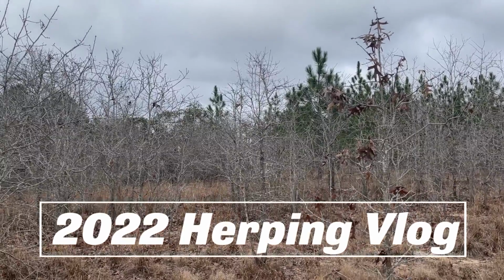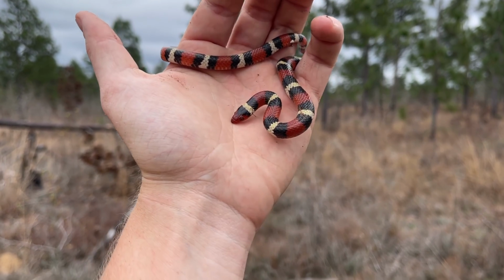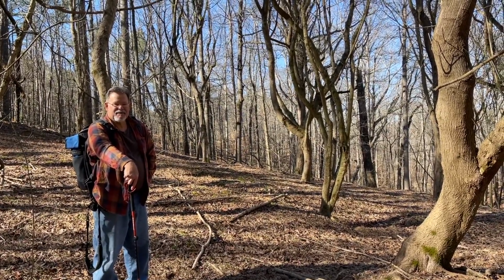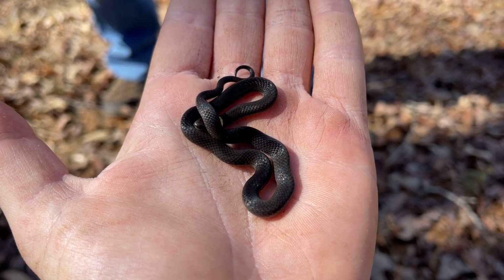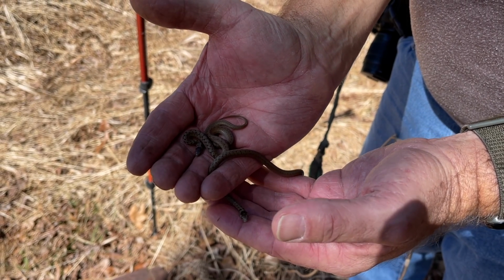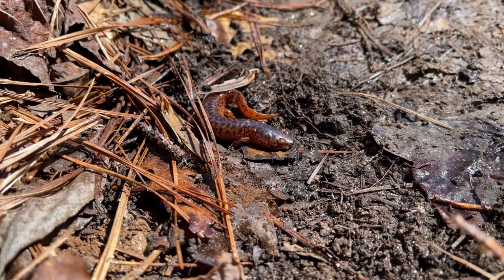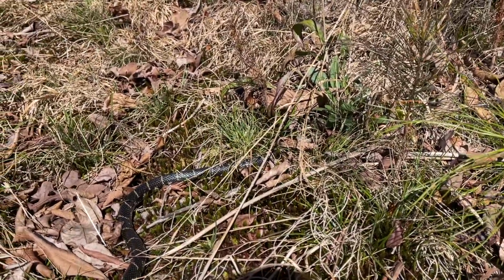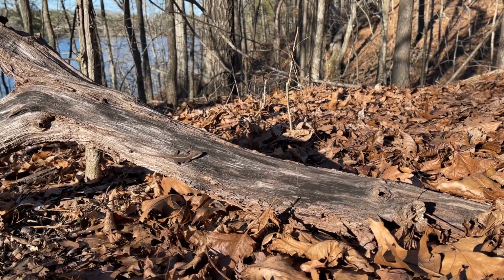Kings of Spring! Finding Scarlet and Eastern Kingsnakes and Field Herping with Mike Pingleton!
A few Lampropeltis-filled outings and a great time in the field with Mike Pingleton of So Much Pingle Herpetology Podcast (available wherever you get your podcasts) and Herp Mapper (subject of an upcoming episode)!